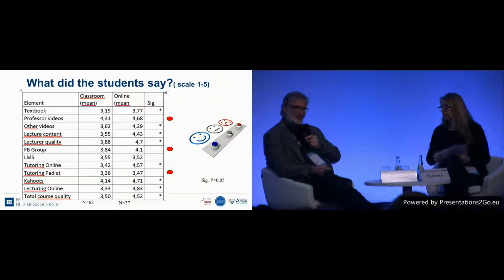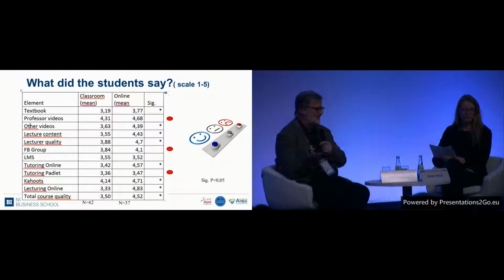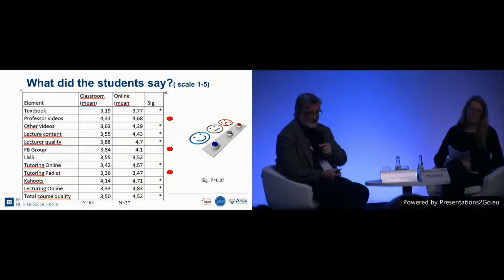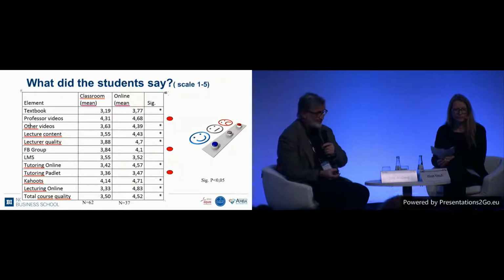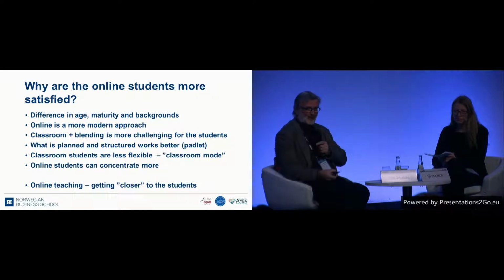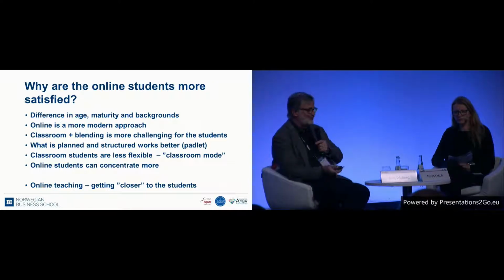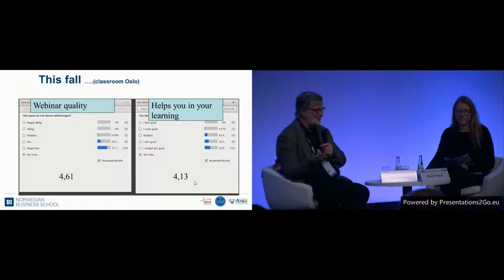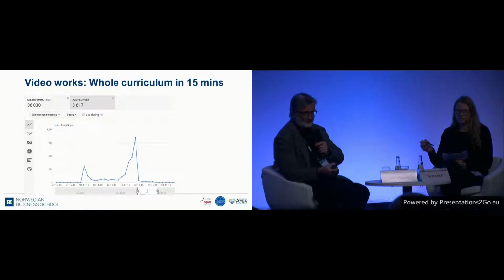OEB 2016 - Blended Learning in Large Classes - Erik Wilberg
Erik Wilberg - Norwegian Business School - Norway